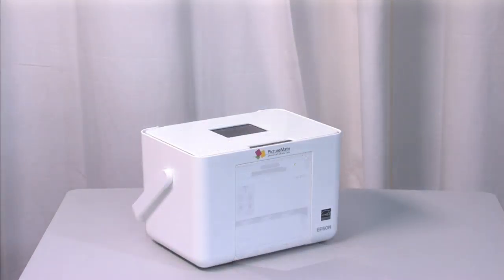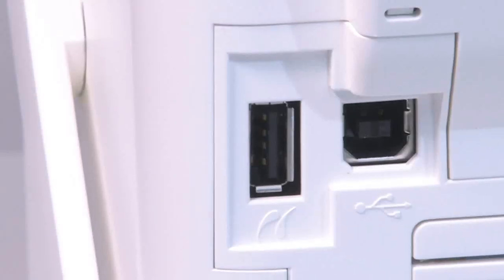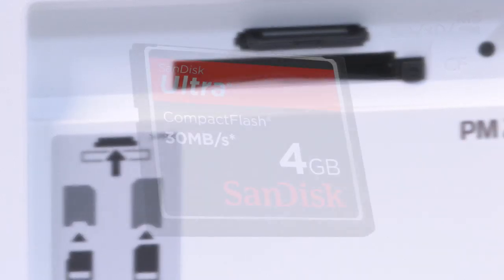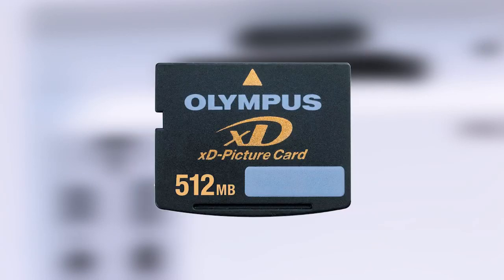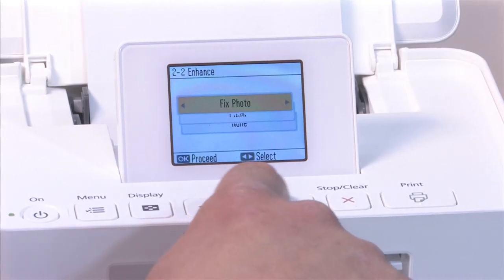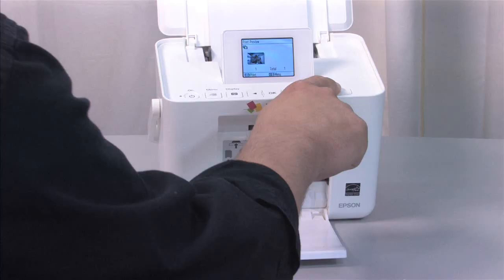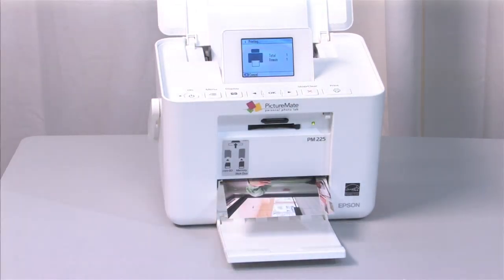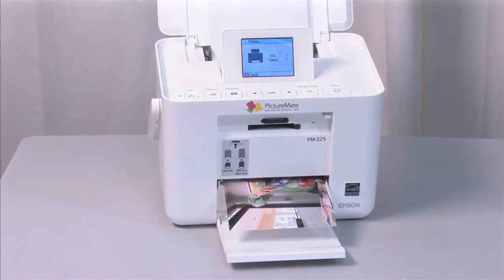Epson PictureMate Charm Compact Photo Printer - PM 225 Video Review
Into Tomorrow's Chris Graveline reviews the Epson PictureMate Charm Compact Photo Printer. This web video presentation was produced by Advanced Productions, an audio and video production company located in Miami Lakes, FL.